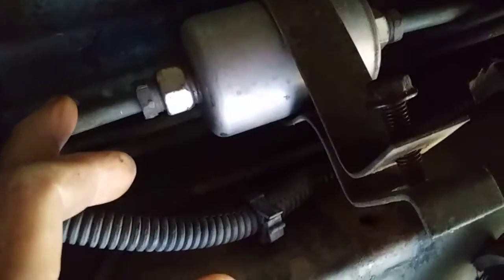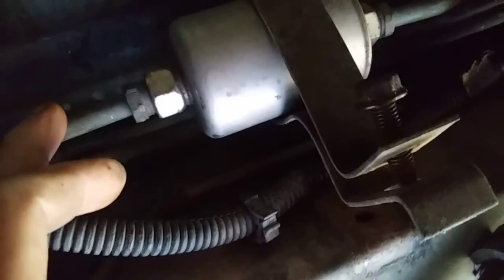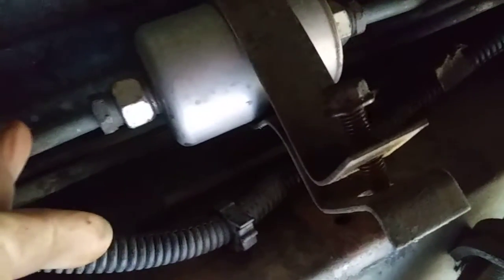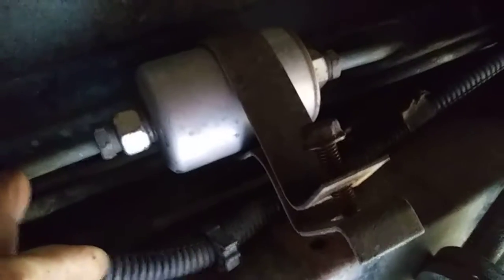Fuel Filter Recap And Flushing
At least you can rule out the line (from tank to filter) and fuel pump operation with this trick. In my other van when I had a pump going bad, it failed to produce gas when I did this flushing technique so it was going bad. Just because you hear the pump sounding normal, it is still possible it has gone bad.